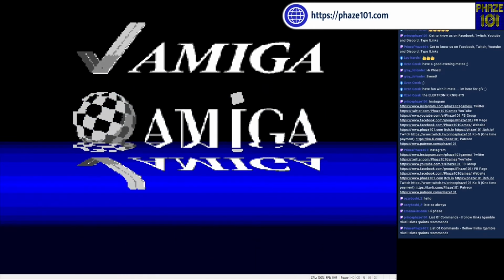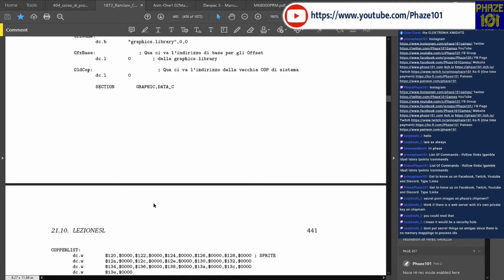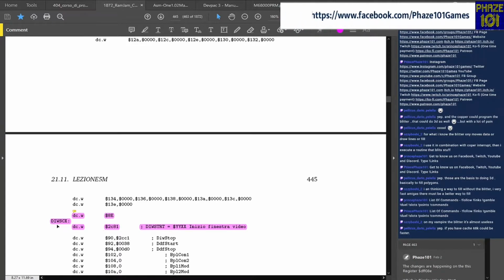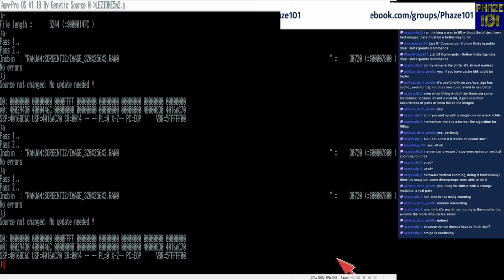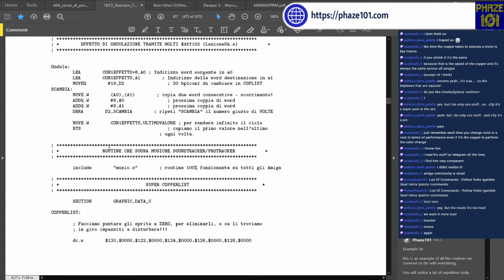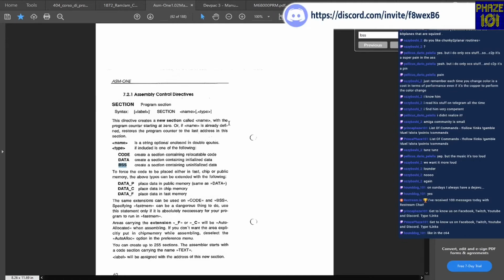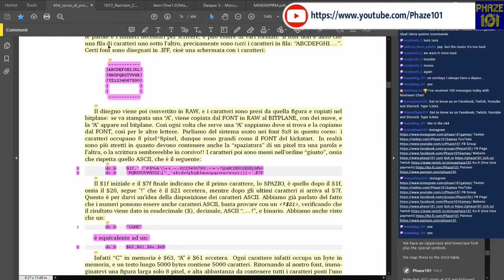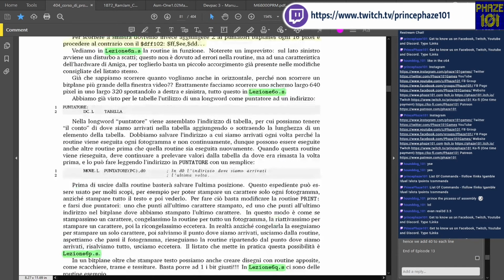[ENG] Tutorial 13 - The Complete Amiga 68000 Assembly Hardware Programming & Development Course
Live Stream Episode #13 of

English Version